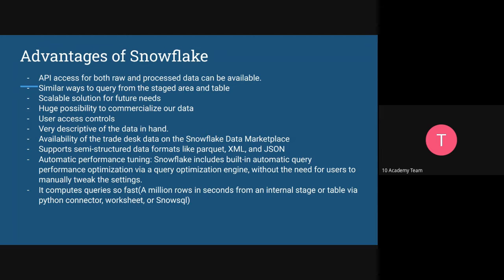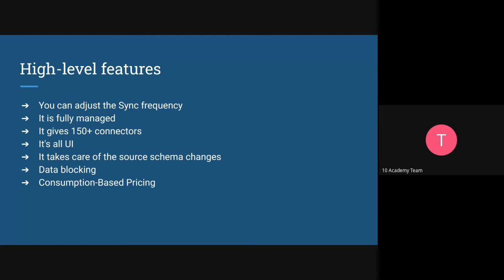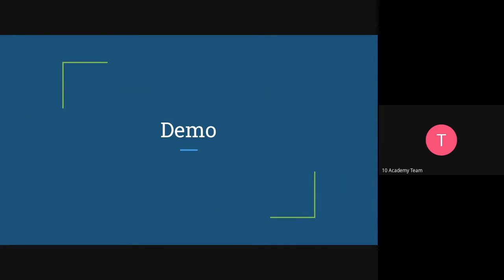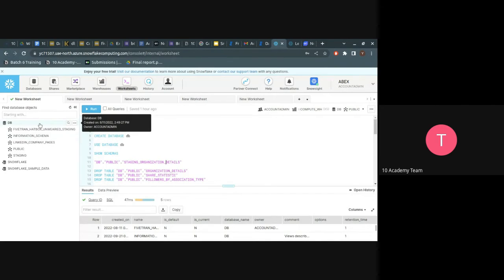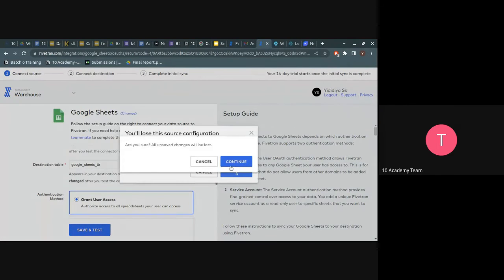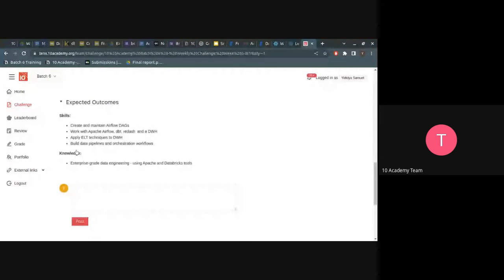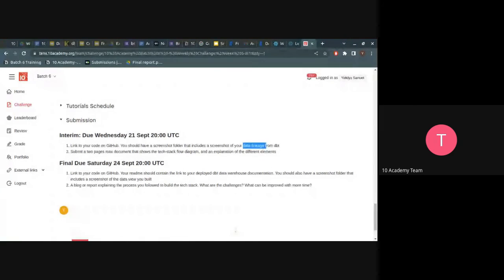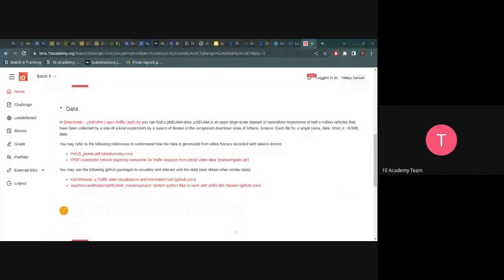B6 W5 D3 Tutorial - Use cases of Fivetran and Snowflakes